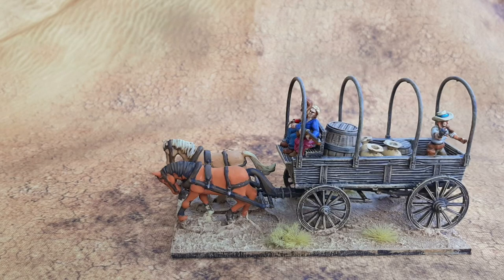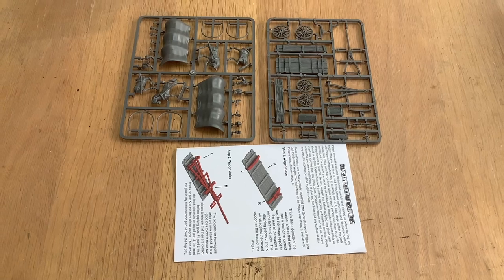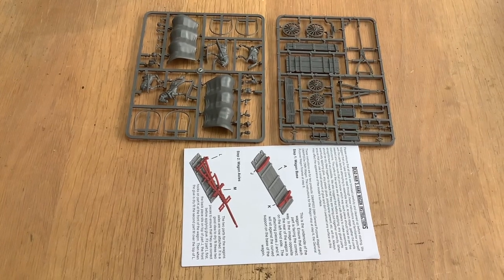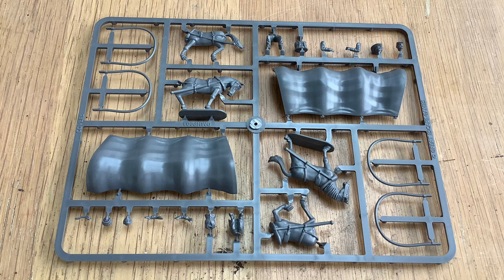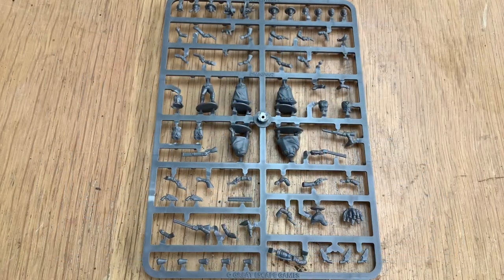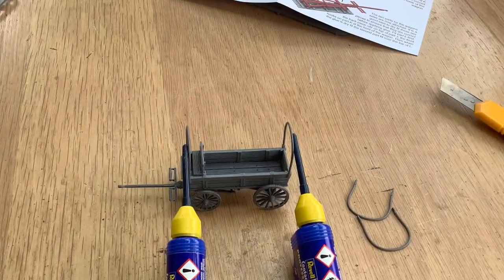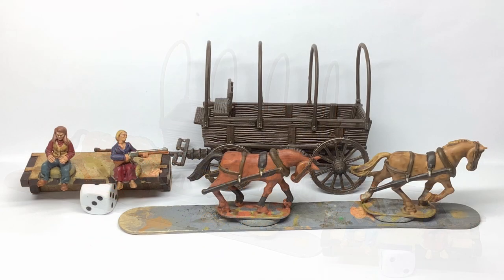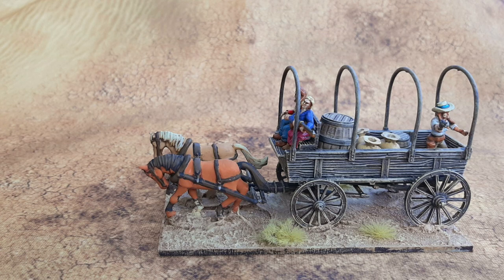Paint Your Wagon! A review and Build of Great Escape Games New Plastic 28mm General Purpose Wagon.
John at Lost Ark Games got in some of the new wagons, had a bit of free time whilst recovering from a minor operation so built and painted one up, hope you enjoy it.  There is a couple of announcements at the end so check them out.